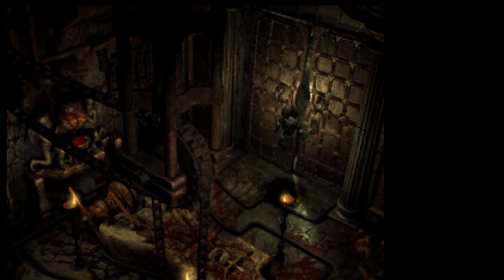Koudelka - Playable Ghost Enemy Mod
This video showcases a mod for the PS1 game Koudelka where you can play using the model and texture of the enemy boss monster "Sham Koudelka".